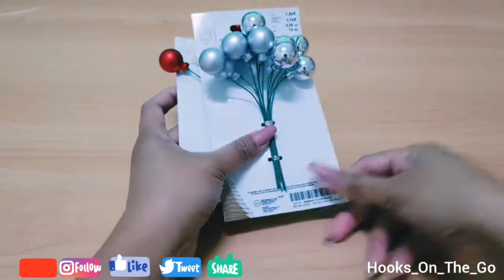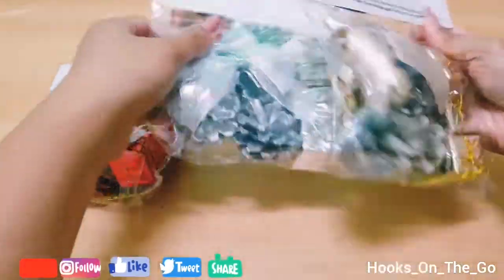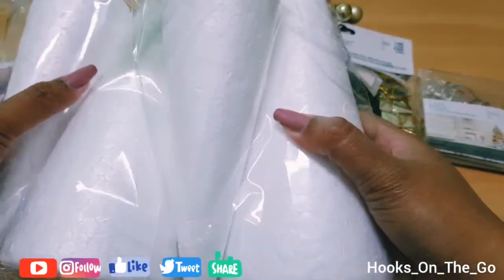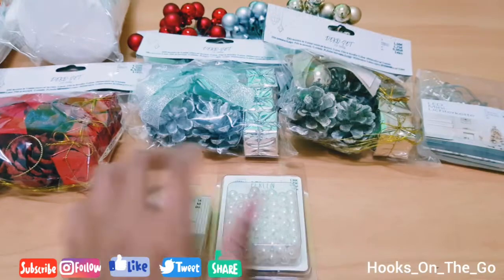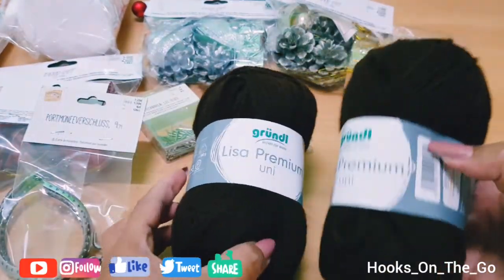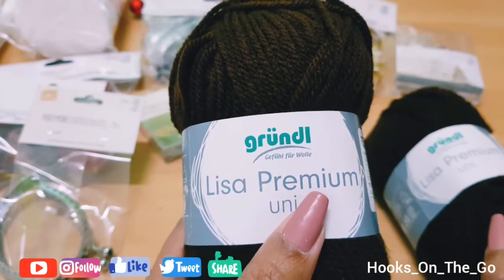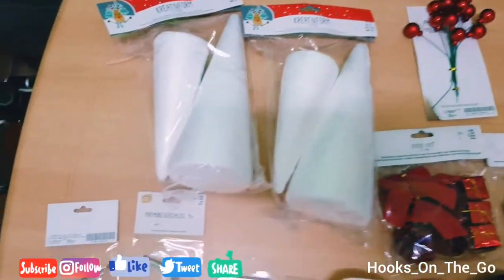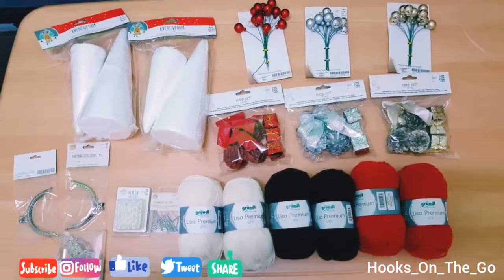HAUL🛒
Sharing with you the latest crafting materials and christmas decors that I bought in Germany stores (TEDi and Jawol).